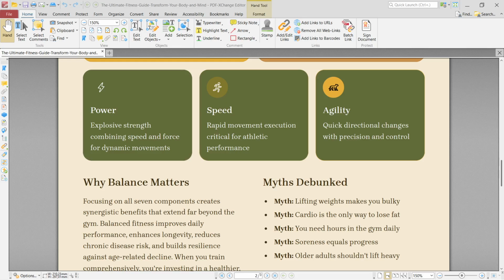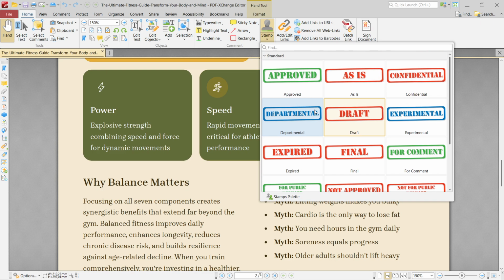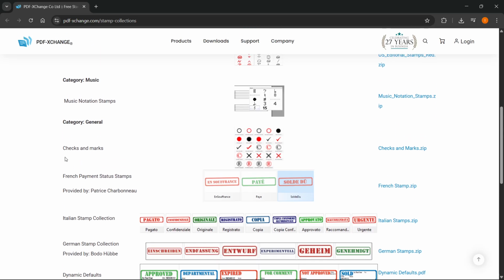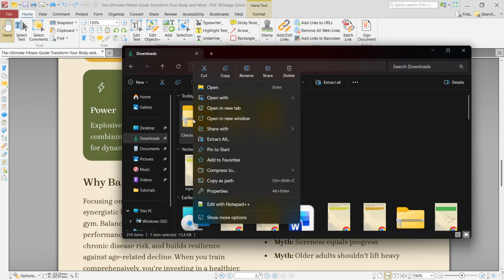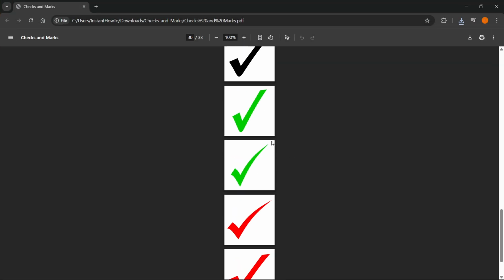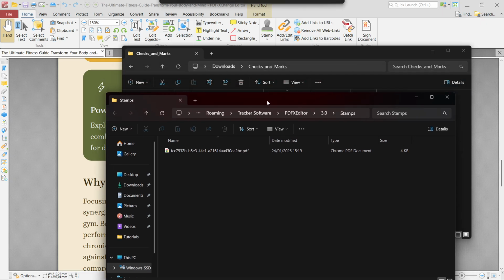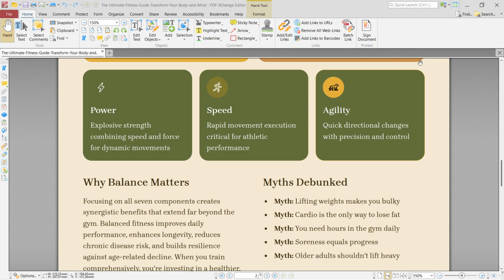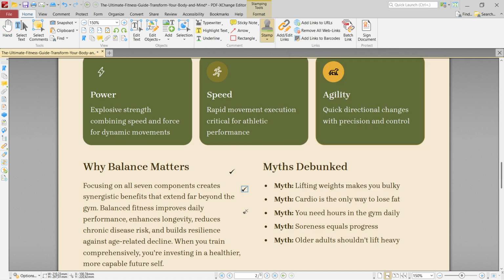How To PUT TICK MARK In PDF XChange Editor (QUICK & EASY) 2026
How To PUT A Tick Mark In PDF XChange Editor (QUICK & EASY) 2026

In this video, I'll show you how to put a tick mark in PDF XChange Editor. This is a complete step-by-step guide on adding checkmarks or tick symbols to PDF forms and documents quickly and easily in 2026. If you need to mark checkboxes or confirm items in a PDF, this is the video you need to watch!